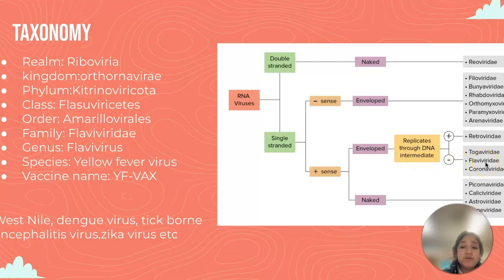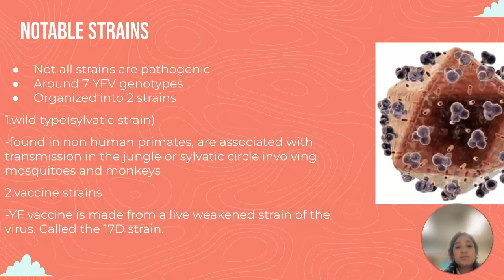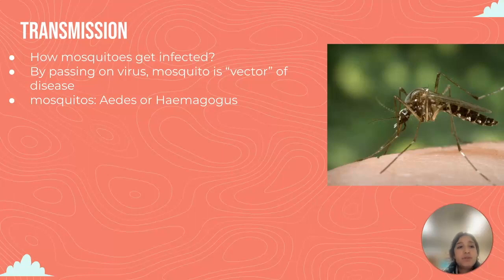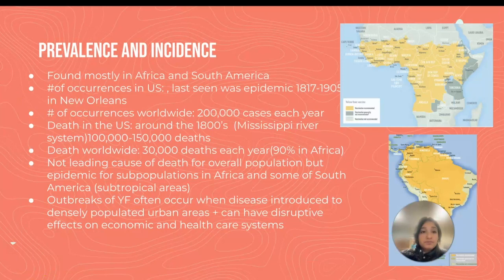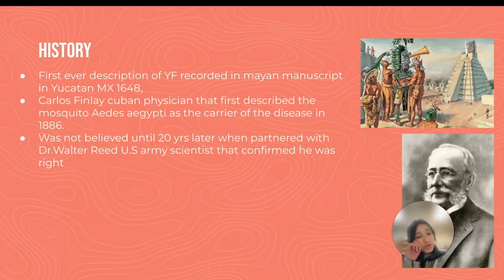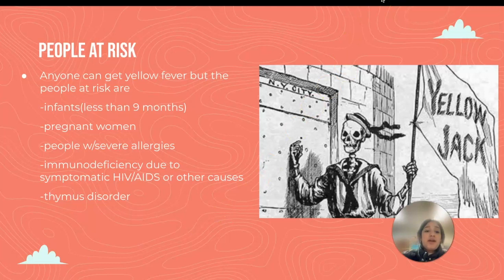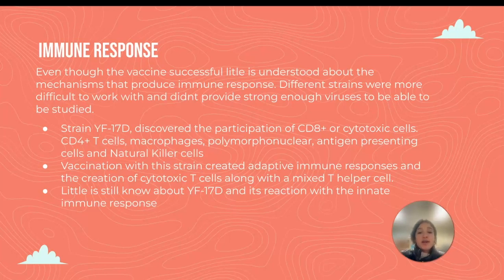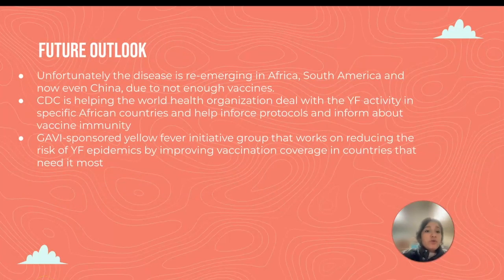yellow fever final presentation